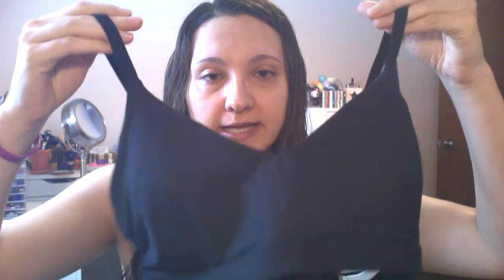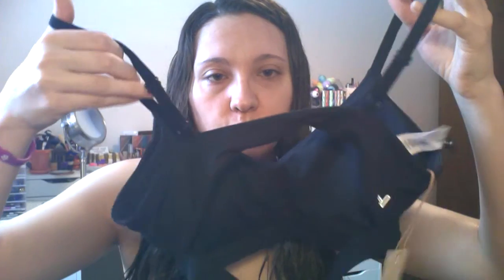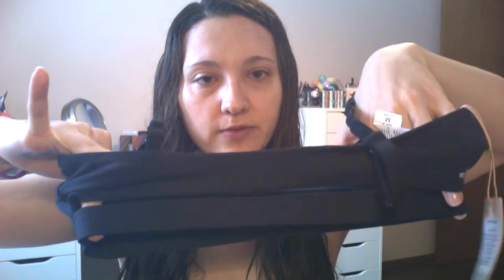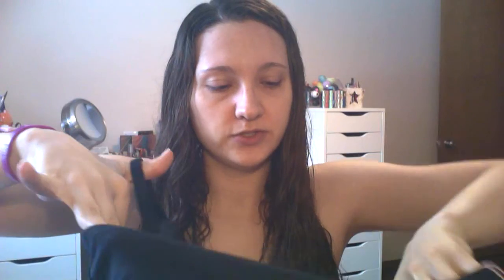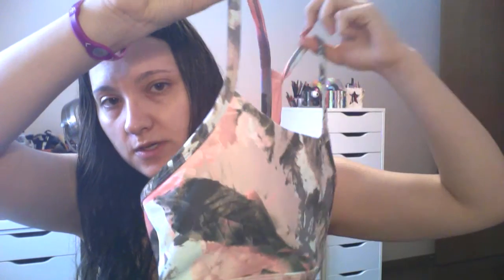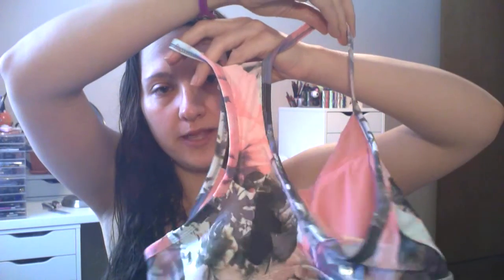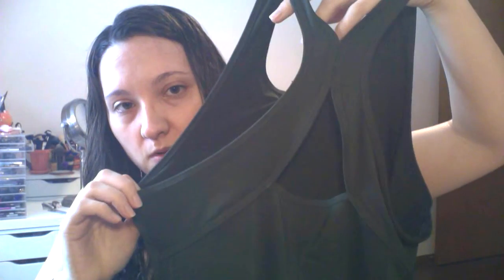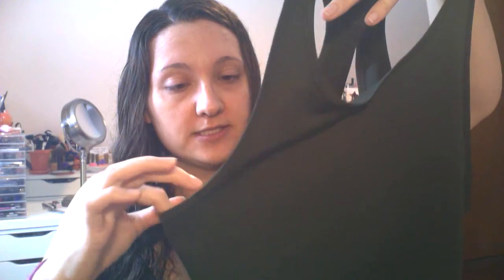February 2018 Fabletics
See what goodies I got in my February Fabletics
PLUS! ~ Review of some January goodies!